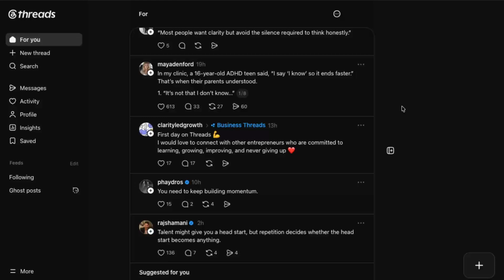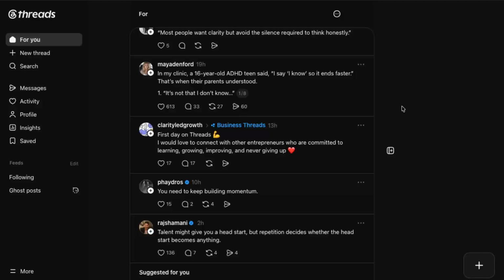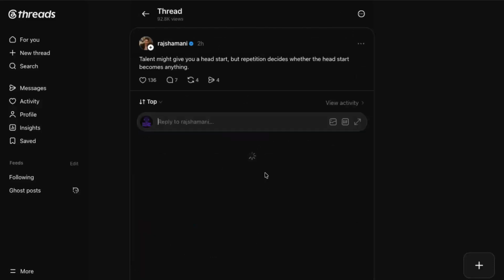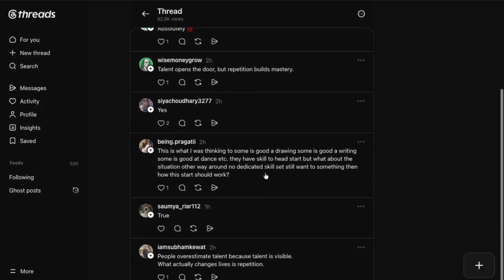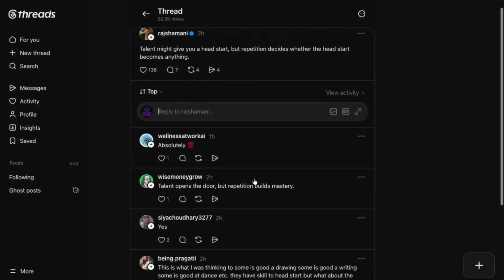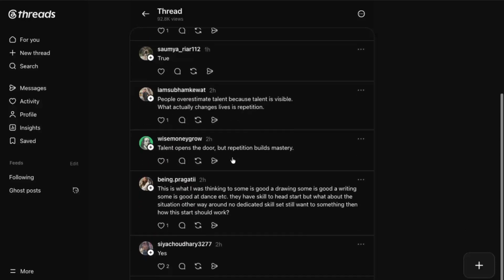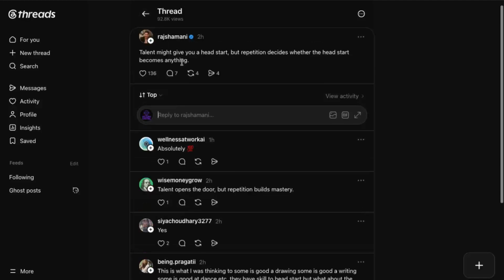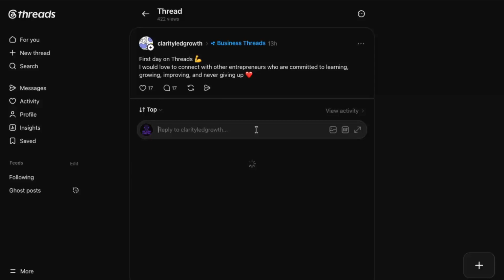How to See Comments and Replies on Threads (2026) | Step-by-Step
Learn how to see comments and replies on Threads with this updated, step-by-step walkthrough. Whether you're new to the platform or just can't find where replies are hiding, this tutorial covers exactly where to look and how to navigate the interface to view all responses on any post. We'll show you how to access your own reply notifications, find comments on other people's posts, and make sure you're not missing any engagement. This method works with the latest version of Threads, so no outdated steps here. By the end, you'll know exactly how to track conversations and stay on top of your replies.